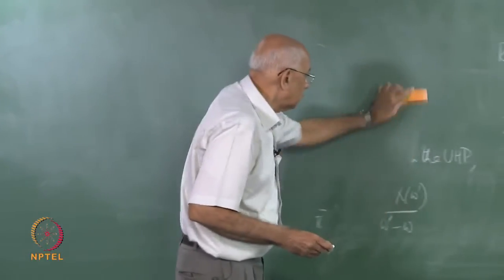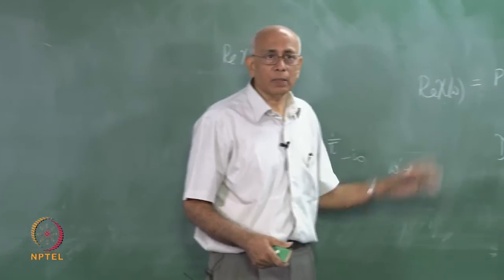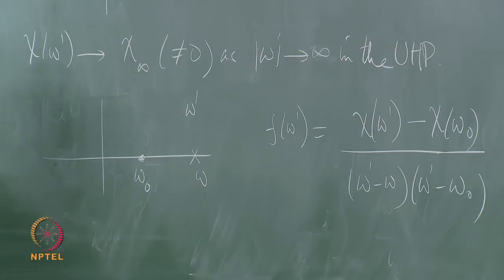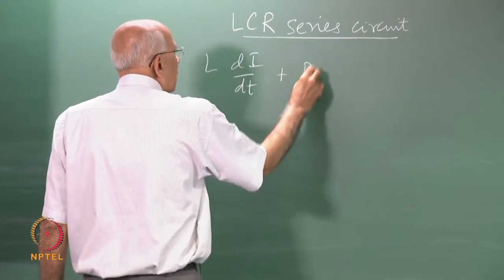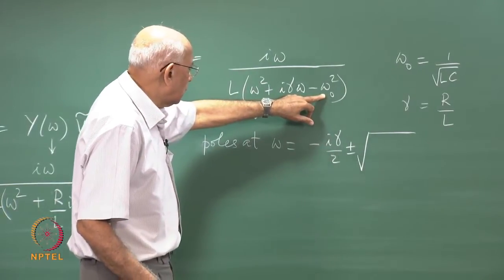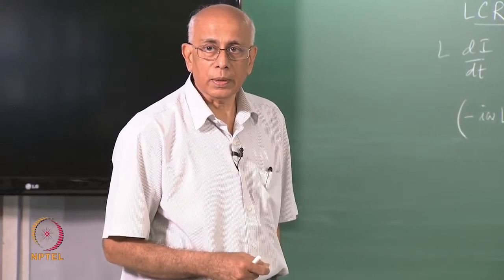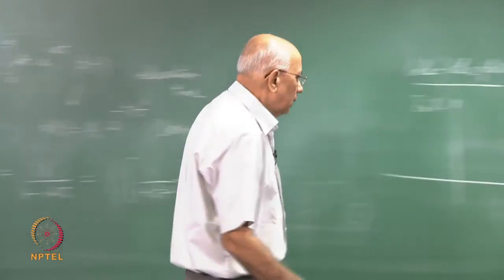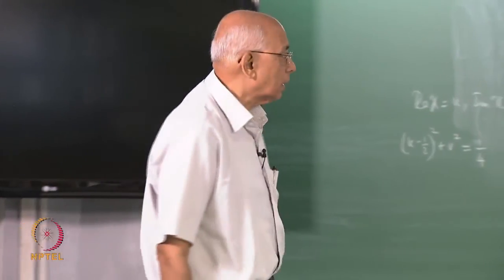Mod-03 Lec-08 Linear response; dispersion relations (Part II)